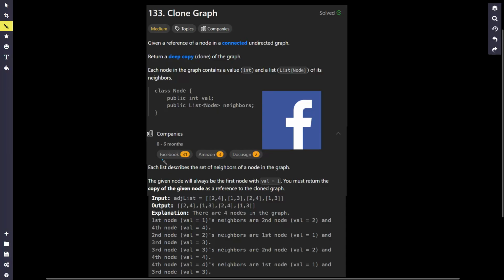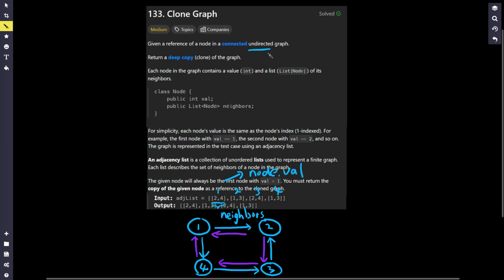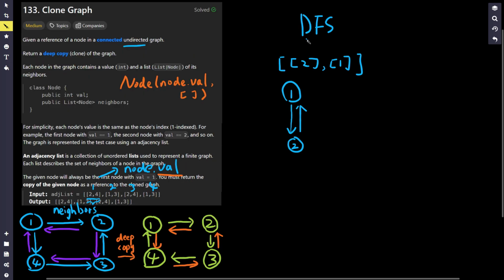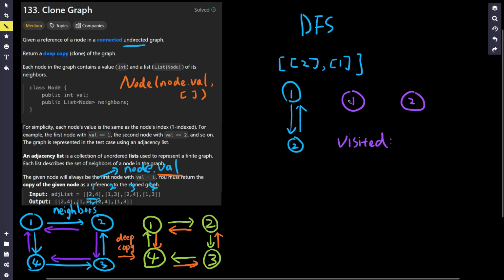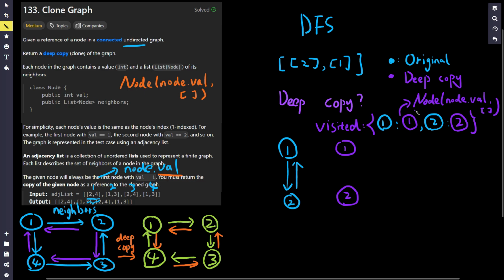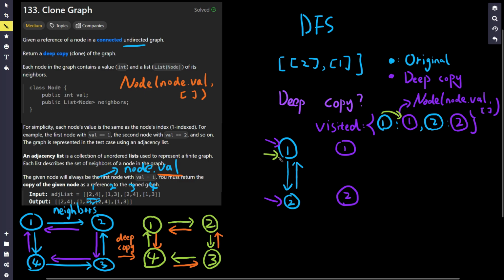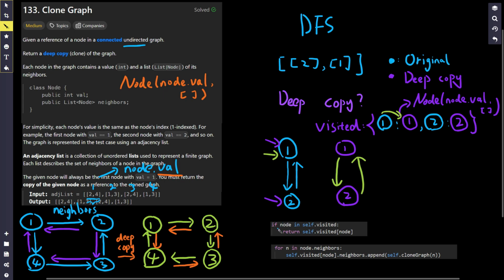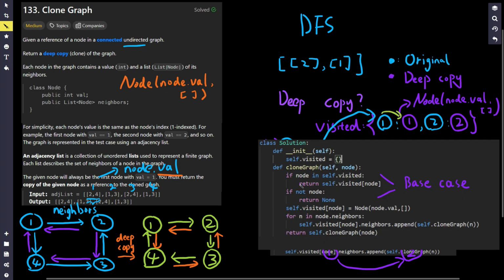Facebook interview question Leetcode 133 Clone Graph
00:00 Introduction
01:02 DFS Approach
03:10 Python code

Interview Companies:
Facebook, Amazon, Docusign

Approaches:
DFS Depth First Search O(M+N)